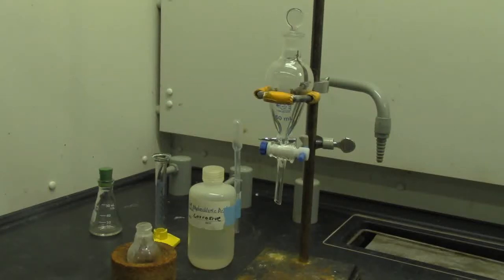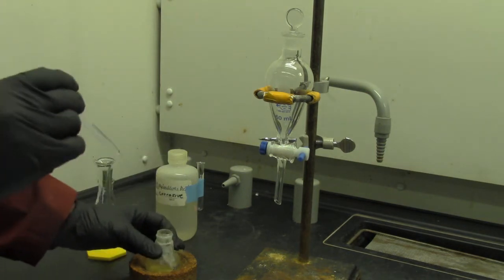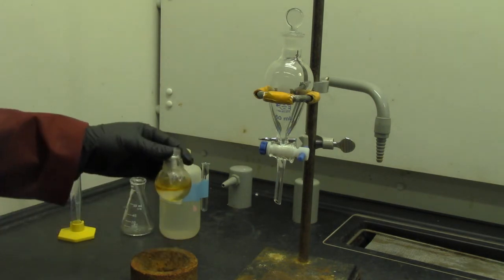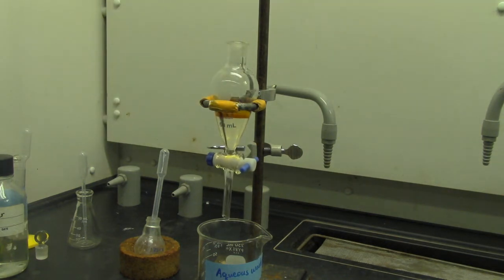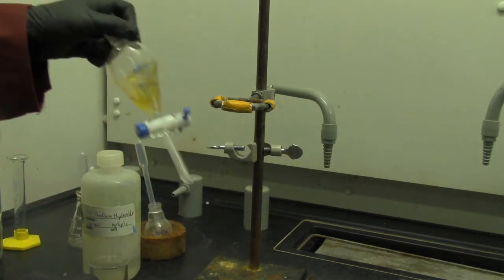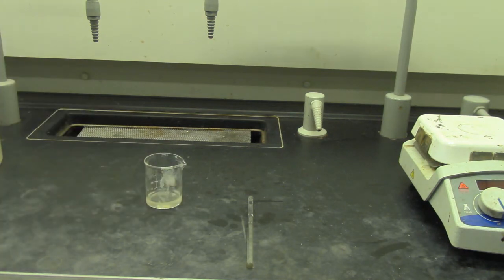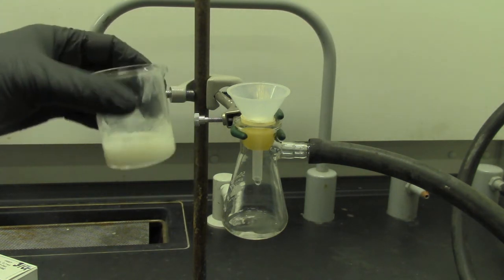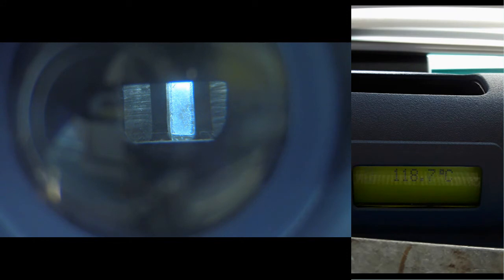Day 2 Benzoic Acid Experiment and Melting Point Video